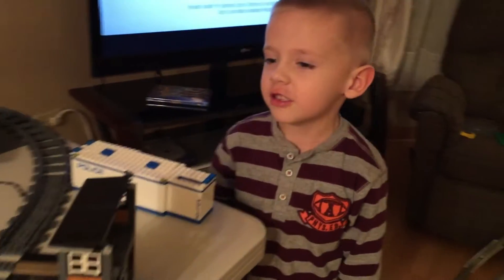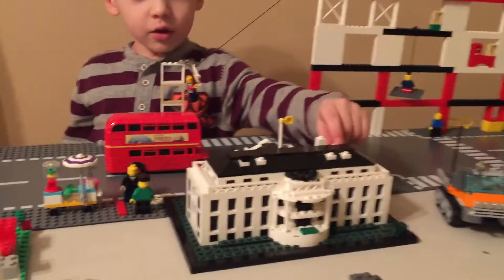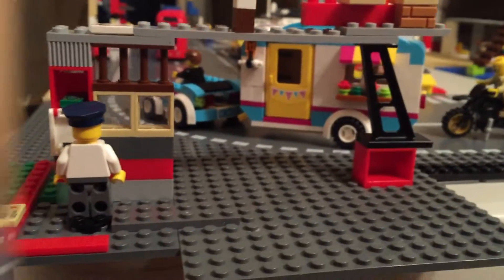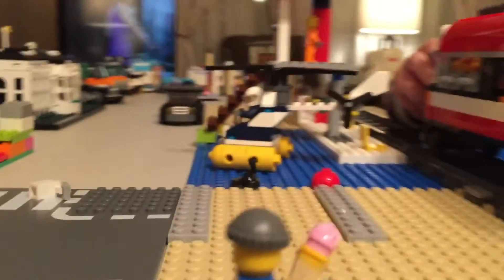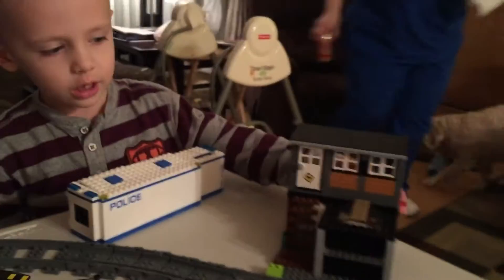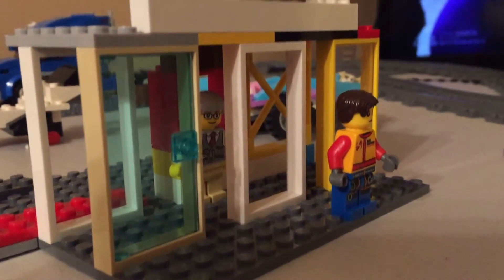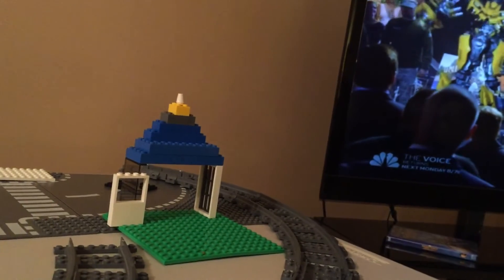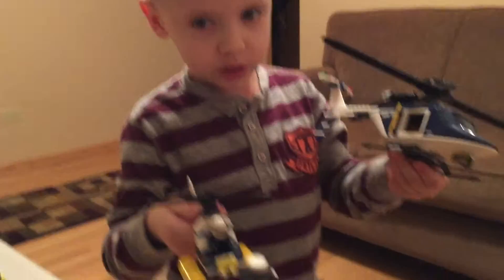LEGO City Tour (Plus Sound Effects!!)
Evan gives a tour of his new LEGO City.